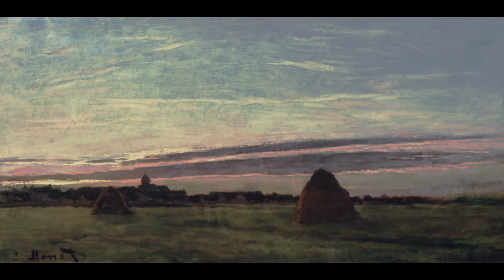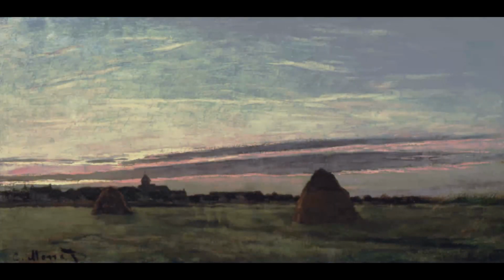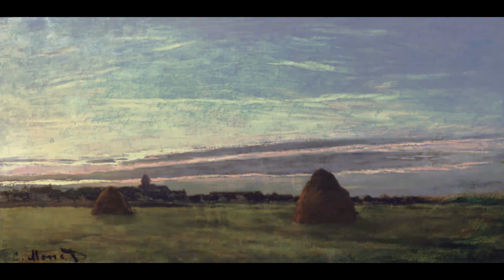Beacons in Museums – San Diego Museum of Art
#54 – Museums, despite being associated with the past, have been at the leading edge of Bluetooth beacon adoption. We visited Dieter Fenkart-Fröschlt, COO of the San Diego Museum of Art and talked about what drove their investment in a beacon-enabled app, how they approached it and what the business benefits have been.

For more interviews and articles from the author of Beacon Technologies